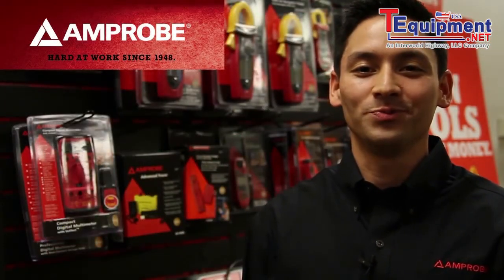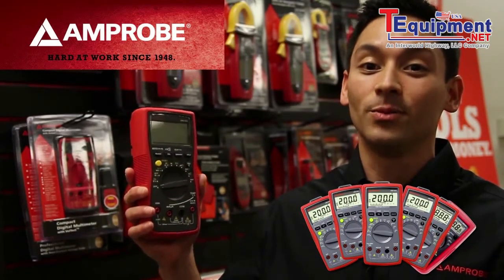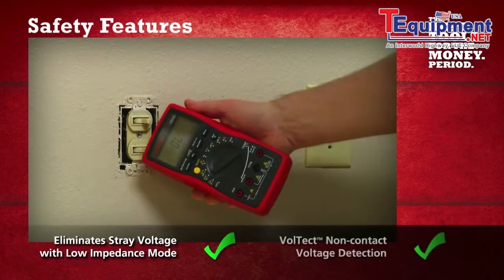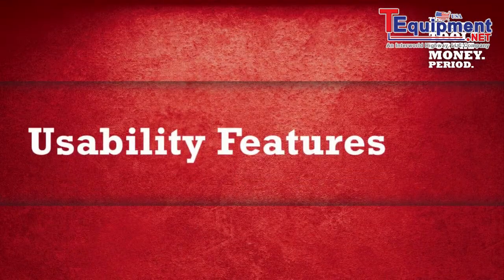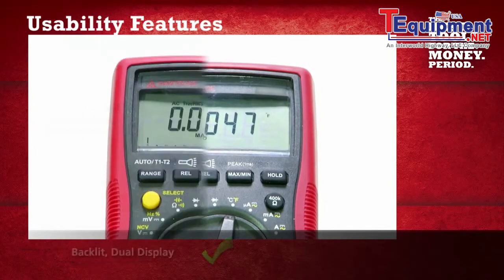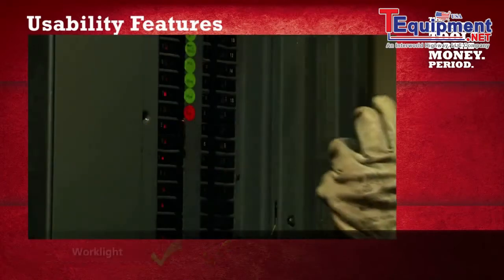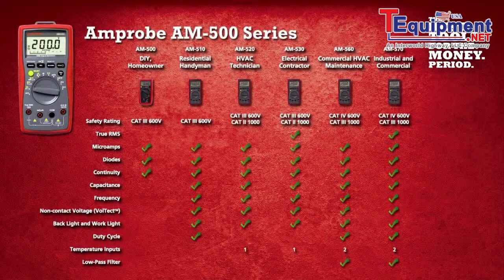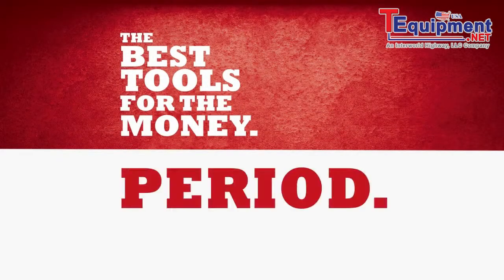See the Features of the Amprobe AM 570 Industrial Multimeter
Industrial Digital Multimeter with True-RMS

The Amprobe AM-570 is the best multimeter in its class designed for professional electricians who need to maintain service or troubleshoot advanced electrical systems in the most demanding environments. Packed full of features such as true-rms, dual thermocouples for taking differential temperature measurements, a low impedance function to detect stray voltage, and a low pass filter to accurately take measurements on variable frequency drives, the Amprobe AM-570 Digital Multimeter allows for quick go-no-go checks without the need for an additional tool.